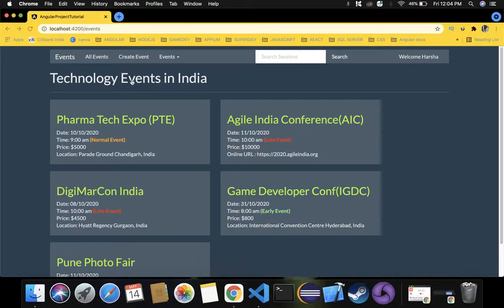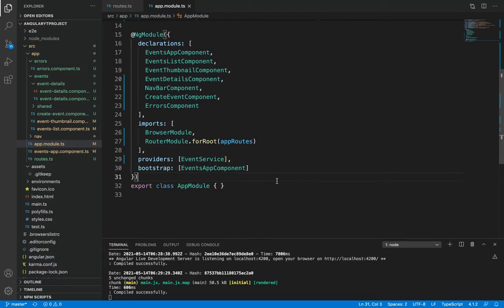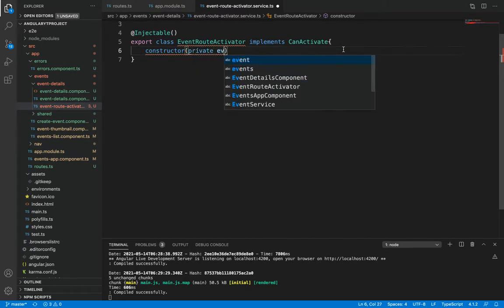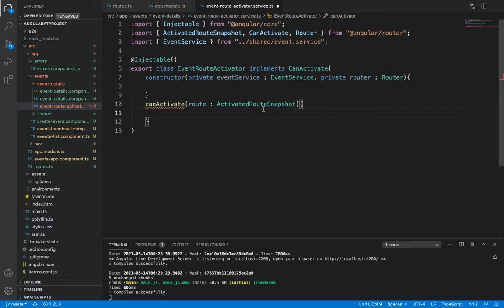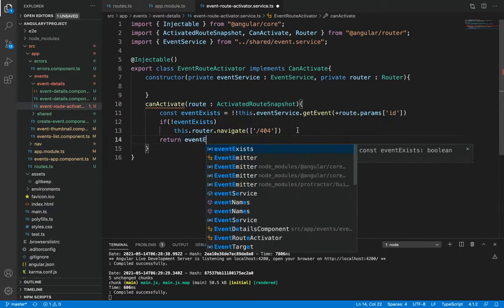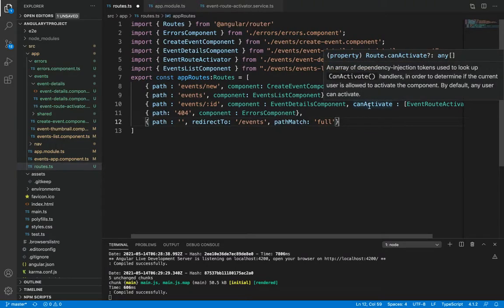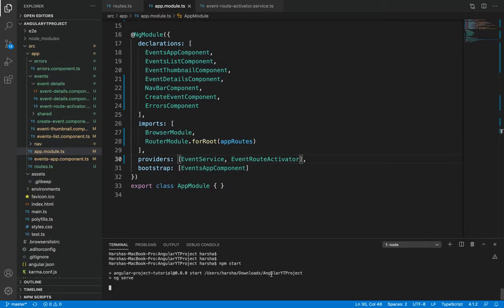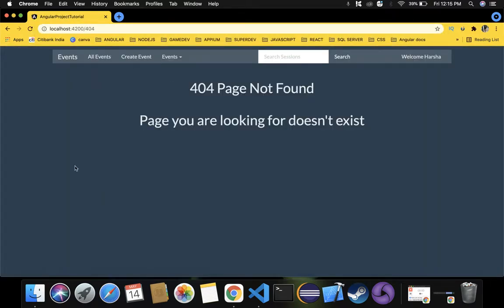71. Angular Project Tutorial - Route Guards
71. Angular Project Tutorial - Route Guards whenever we are trying to navigate to page which doesn't exist